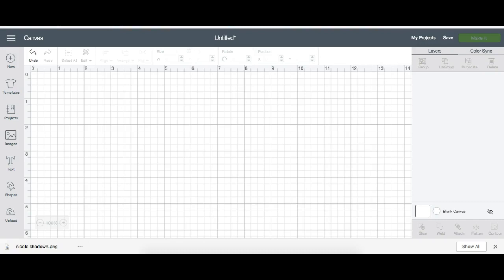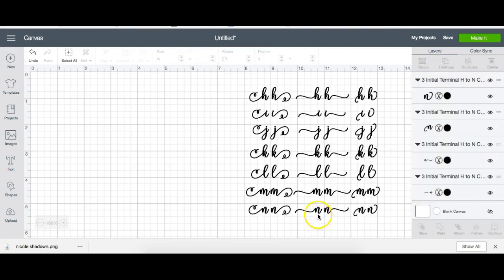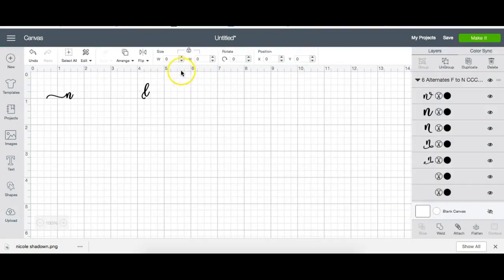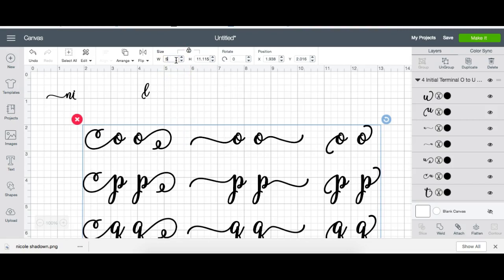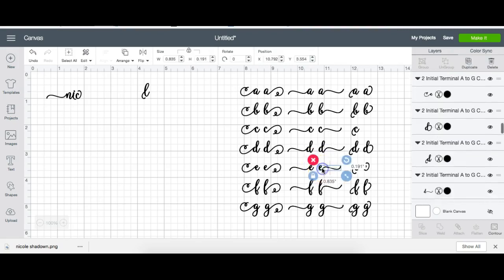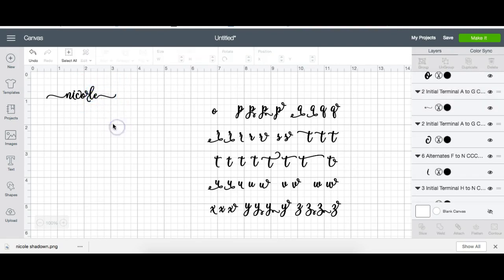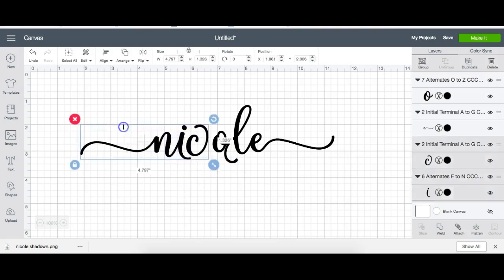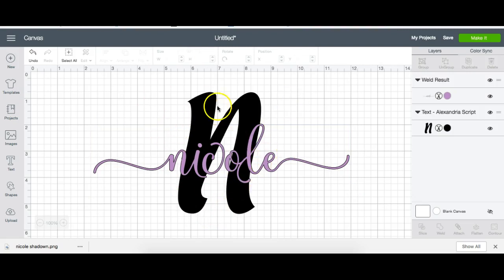Cricut Users: How to Access Ligatures, Glyphs and Special Characters - Molly Script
I am using the svg files of this font download. Upload all of the svg files to your DS and you will be able to access the ligatures, glyphs and special characters.

cricut, cricut users, cricut newbie, how to, font, alexandria, how to shadow fonts, design space, newbie, cricut tutorials, molly, molly script, glyphs, ligatures, special characters